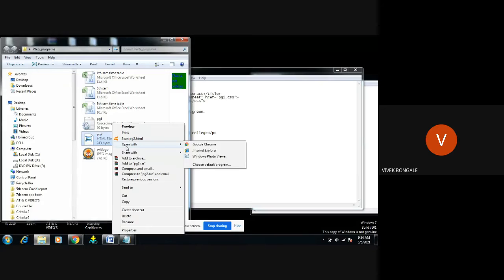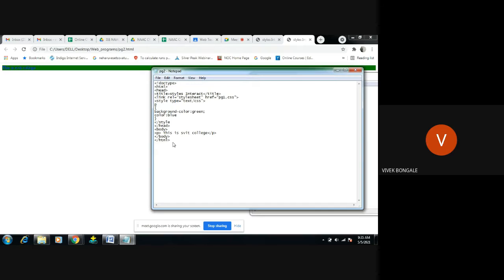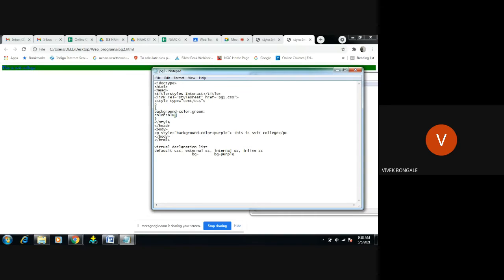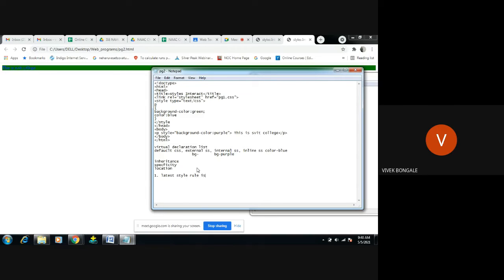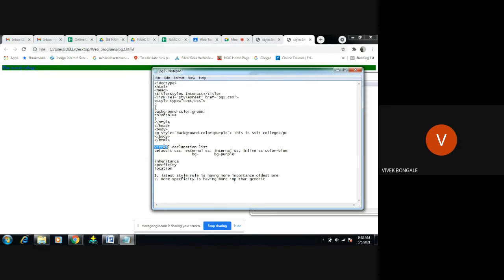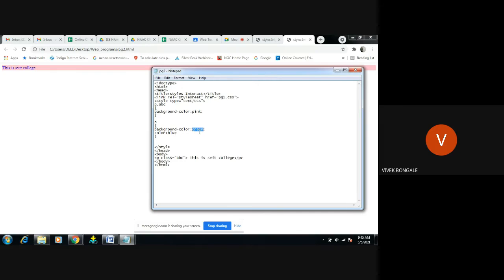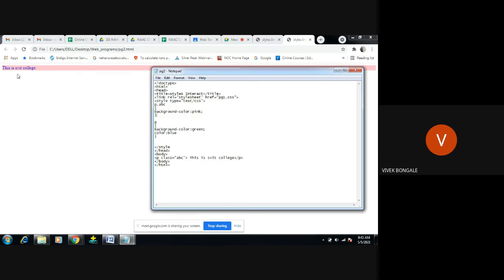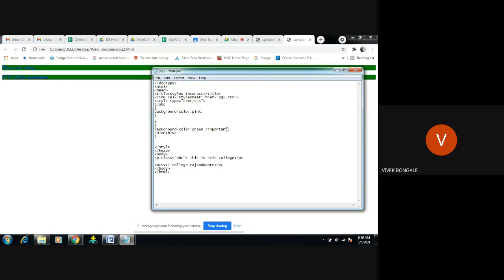How styles interacts Part-3 Module-1